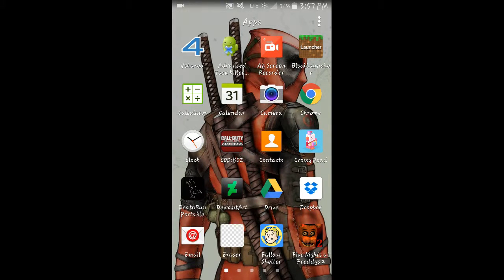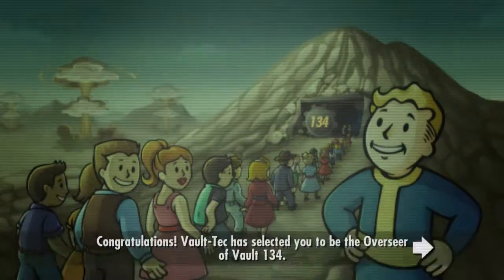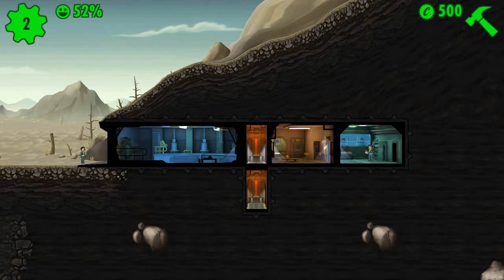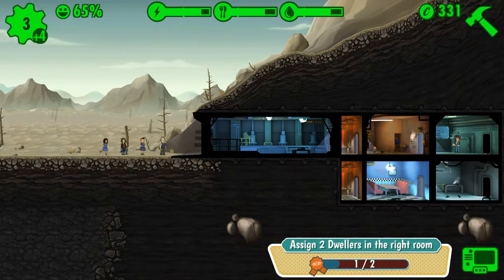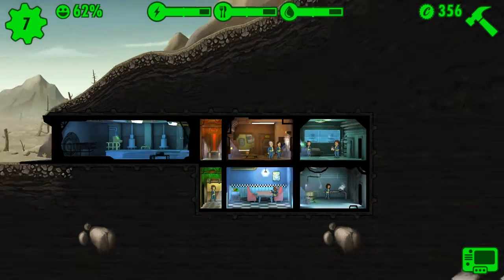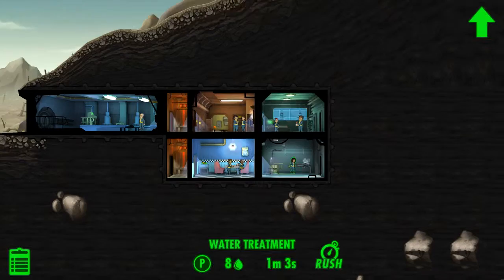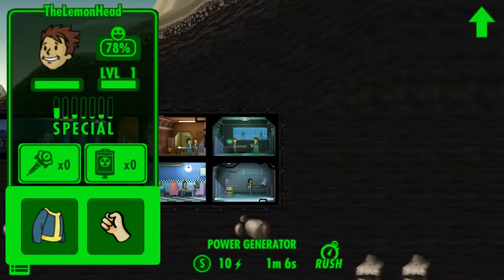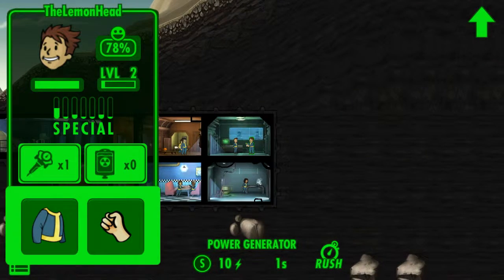Fallout shelter ep 1